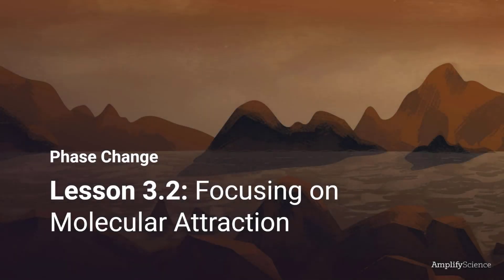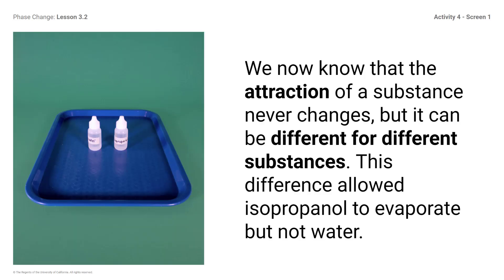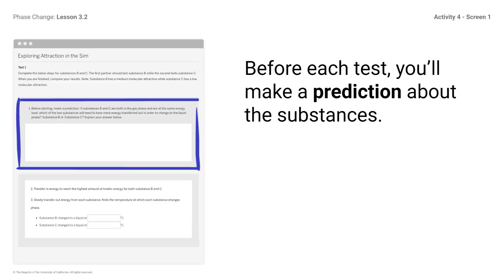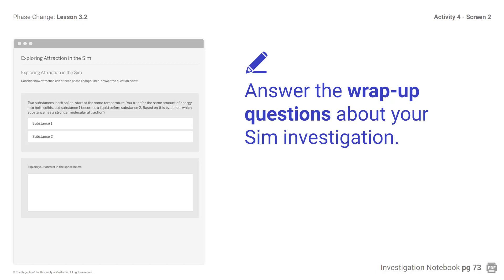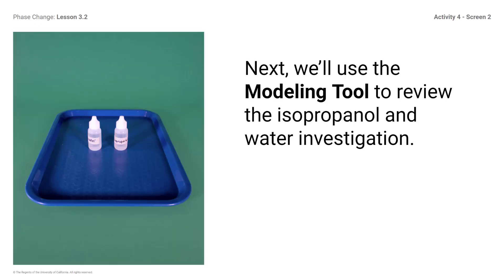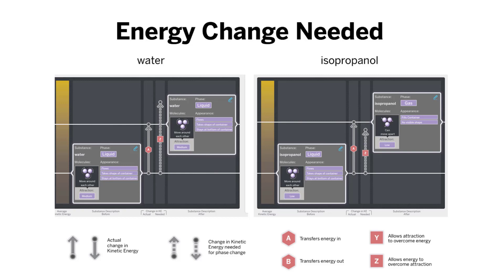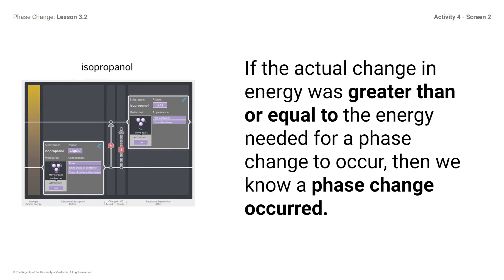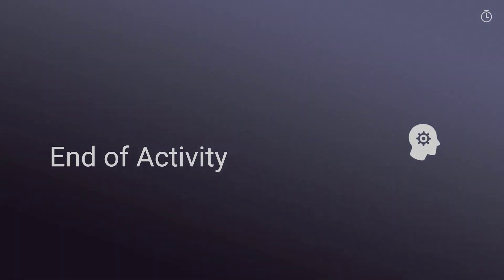Phase Change Lesson 3.2 Activity 4